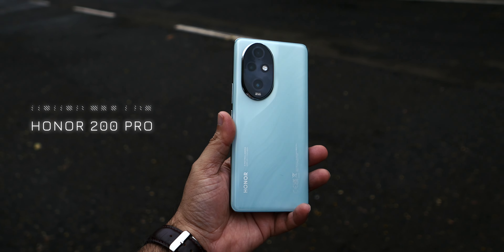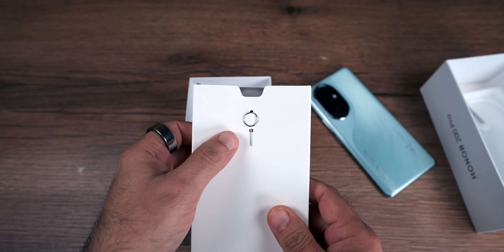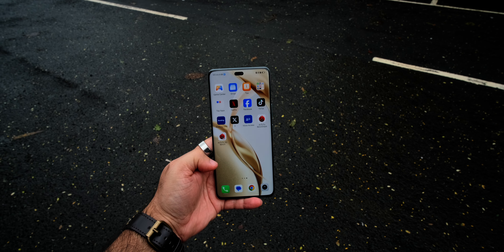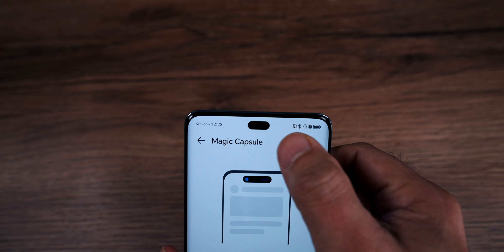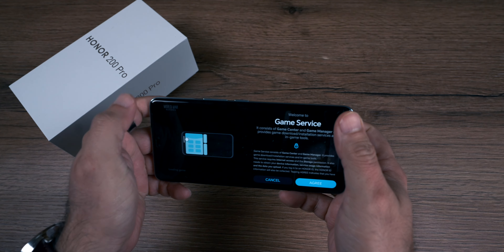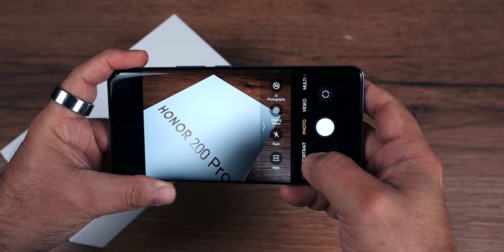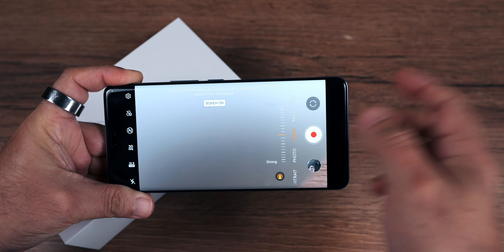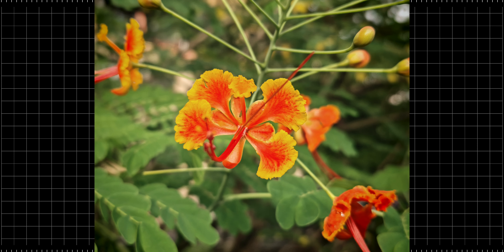Honor 200 Pro Unboxed and Quick Review - worth it?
Honor has introduced its latest smartphone, the Honor 200 Pro. Priced at approximately Rs.

Key Features
Processor: Snapdragon 8S Gen 3
Display: 6.78-inch AMOLED
Front Camera: Dual camera setup
RAM: 12 GB
Storage: 512 GB
Unboxing and Design
The Honor 200 Pro comes in a variety of color options, including the ocean cyan variant, which features a unique wave-like texture. The smartphone has a curved design both on the back and the front, providing a premium look and feel. In the box, you will find:

Handset
SIM tray ejector pin
Booklets
Silicon case
100-watt charger
USB to Type-C cable
Display
The Honor 200 Pro features a 6.78-inch AMOLED display with a resolution of 2770 x 1224 pixels. Key display features include:

Refresh Rate: 120 Hz
Eye Protection: OS's eye protection with dynamic dimming
Brightness: 4000 nits, ensuring visibility in bright sunlight
HDR Support: Netflix HDR for enhanced viewing experience
Operating System and Interface
The smartphone runs on Magic OS based on Android 14 and includes features such as Magic Portal and Magic Capsule, which enhance user interaction by allowing easy text sharing and providing dynamic animations similar to those found on iPhones.

Performance
Powered by the Qualcomm Snapdragon 8S Gen 3 processor, the Honor 200 Pro is equipped with LPDDR5X RAM and UFS 3.X storage. It scores well on performance benchmarks like Antutu, indicating robust day-to-day and gaming performance. The Game Manager feature further enhances the gaming experience by providing options like Do Not Disturb and Mistouch Prevention.

Camera
The rear camera setup includes a triple camera array:

Main Camera: 50 MP
Secondary Camera: 50 MP
Tertiary Camera: 12 MP
Camera features include:

Wide-angle and zoom options (up to 50x)
AI Photography for enhanced images
Various shooting modes like portrait, night mode, and aperture mode for background blurring
Video recording up to 4K with AI-enhanced video options and macro mode
Battery Life
The Honor 200 Pro is equipped with a 5200 mAh battery, which provides excellent battery life. It also supports fast charging, ensuring minimal downtime.

Conclusion
The Honor 200 Pro, available for around Rs. 58,000 on Amazon, is a feature-rich smartphone with a powerful processor, impressive camera capabilities, and a high-quality display. Its unique design and advanced features make it a compelling choice for those seeking a premium smartphone experience.